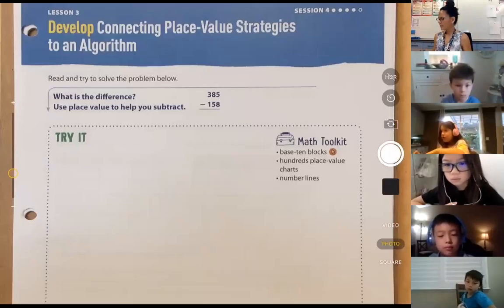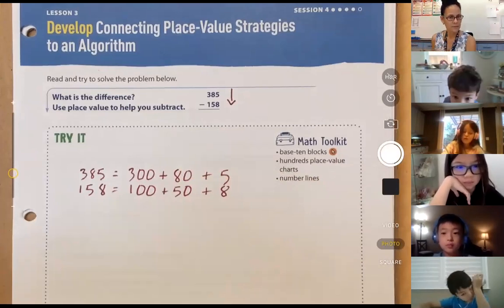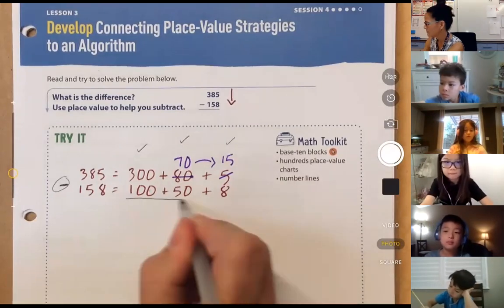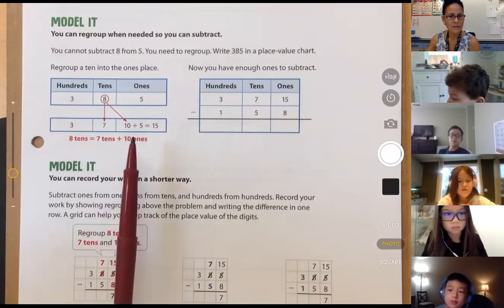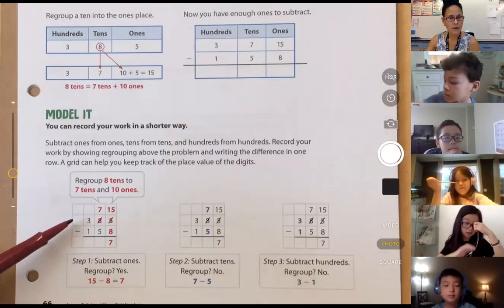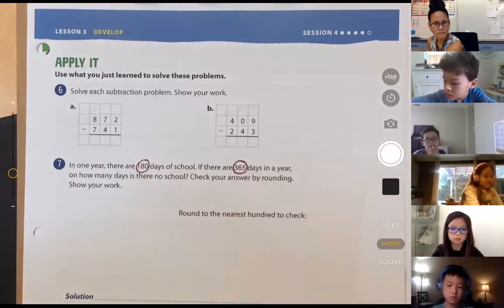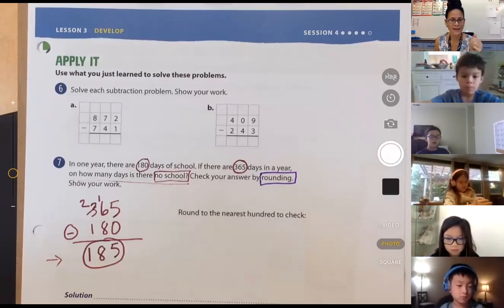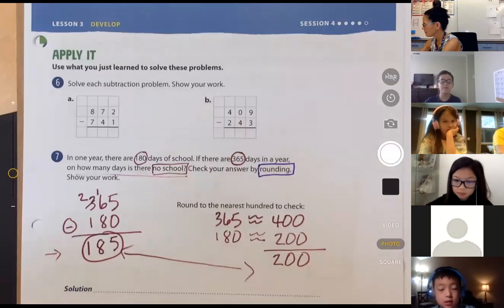09/21/20 - Math - lesson 3, sessions 4 & 5, pages 65 - 74